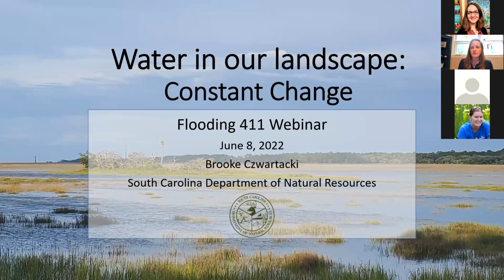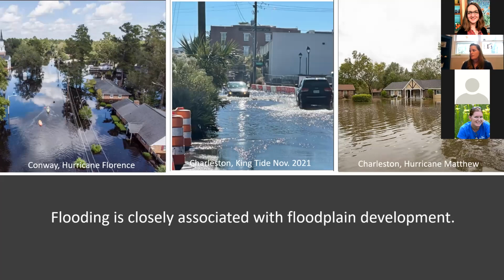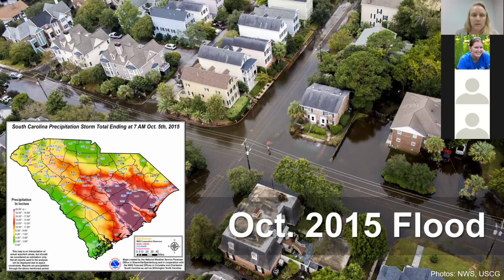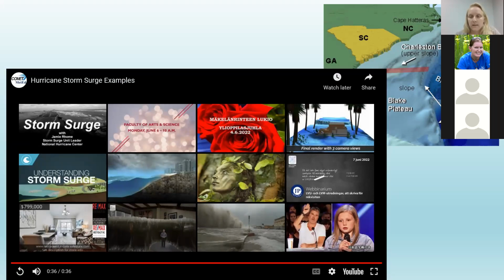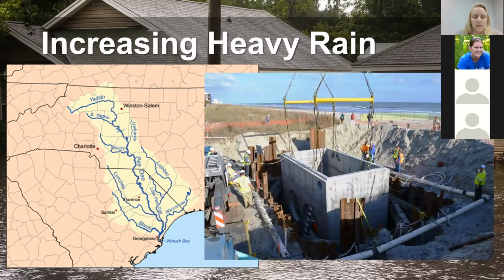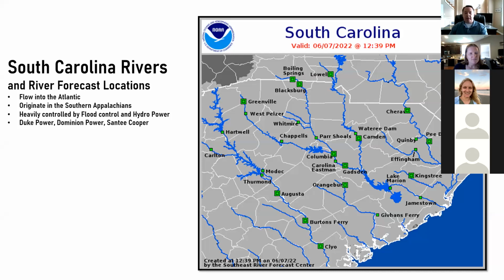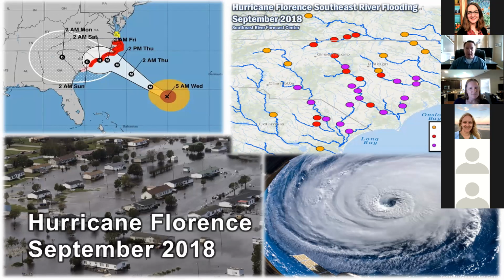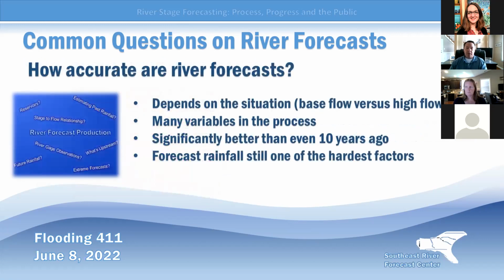Flooding 411 Webinar Series: Water in Our Landscape, Constant Change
Learn about coastal hydrology, different types of flooding, and available tools to understand flood issues in your local area.